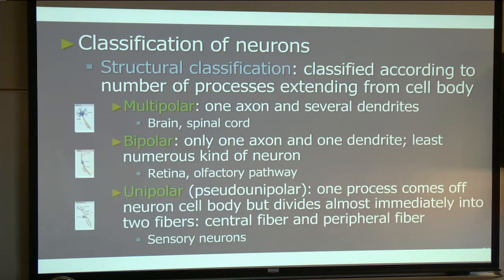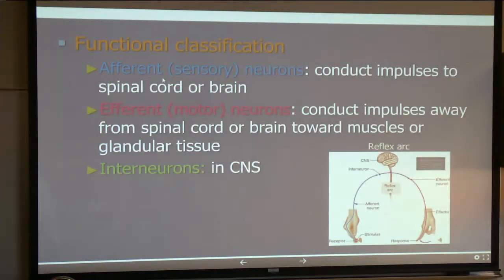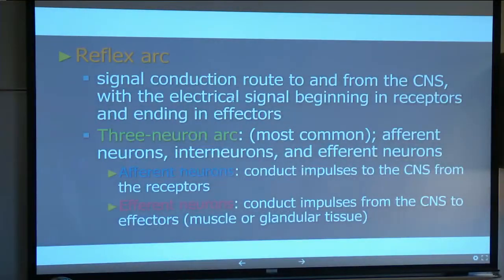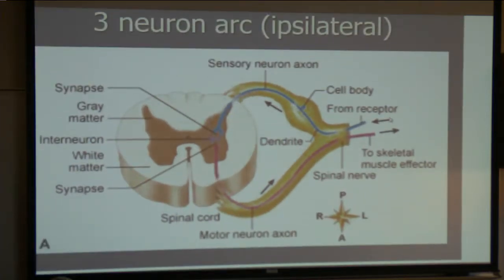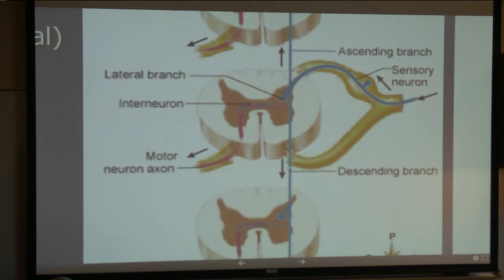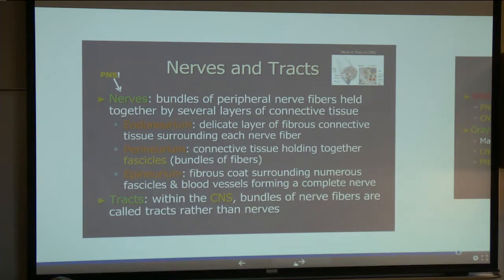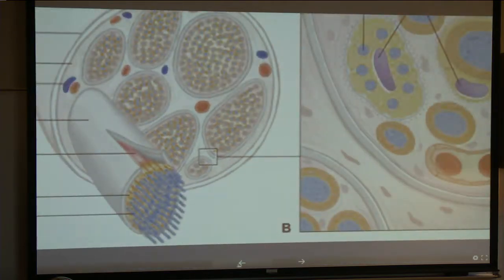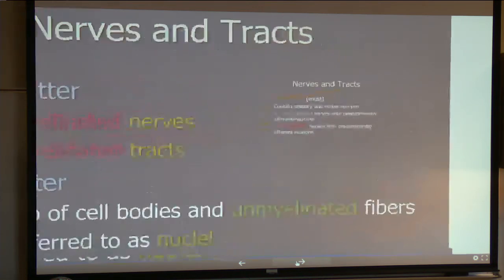Nervous system cells (Part 2)